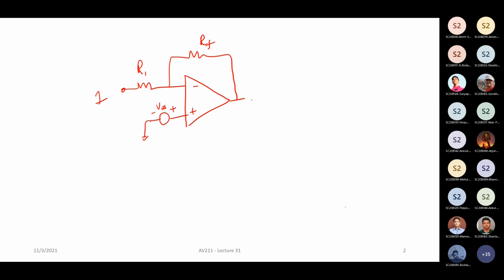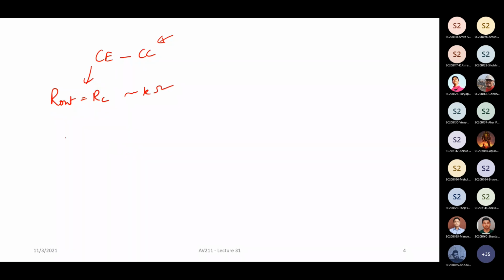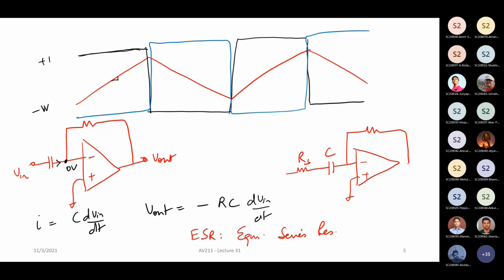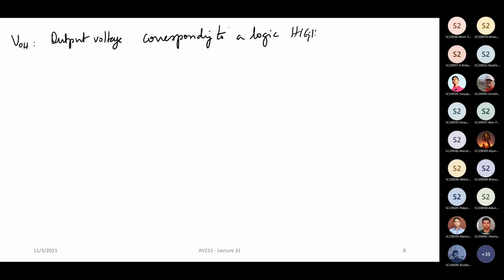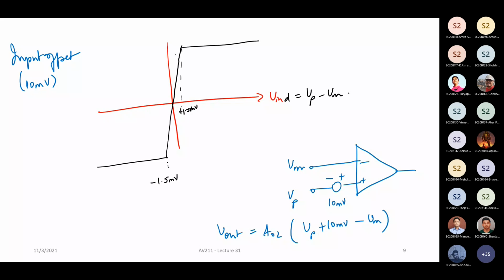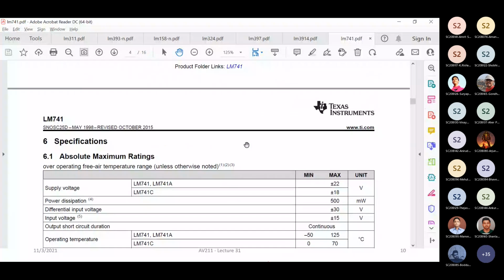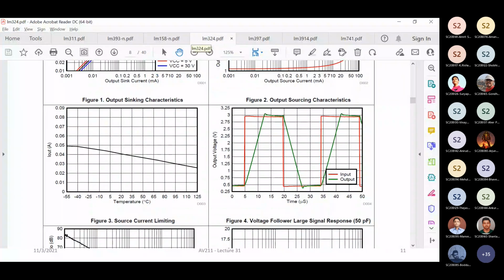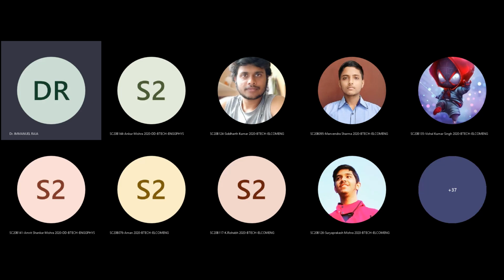Lecture31 Comparators and Applications